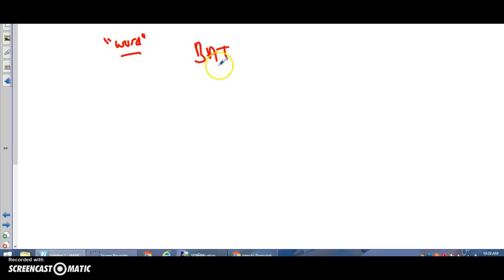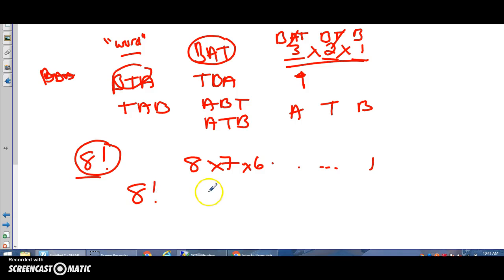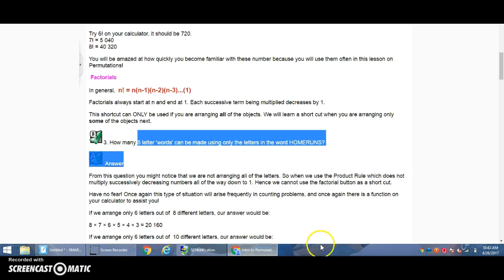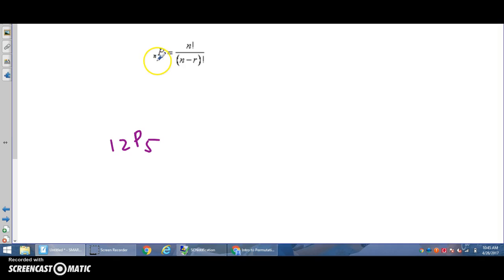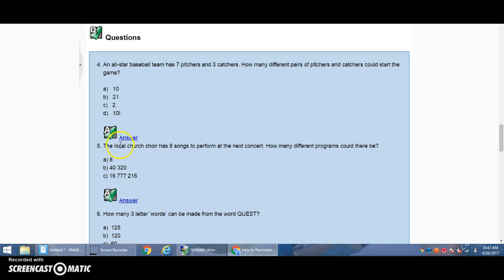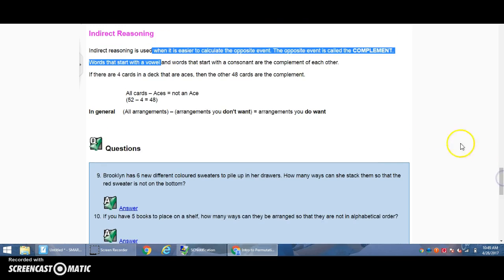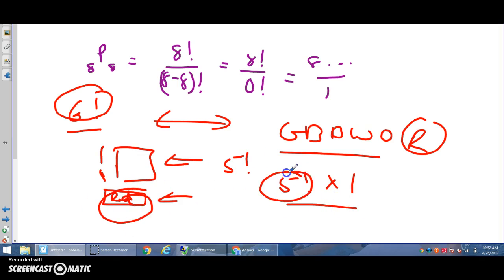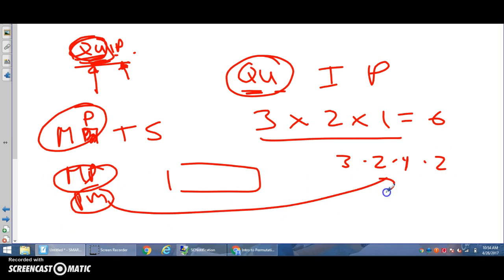12U Data - U5A2 Permutations